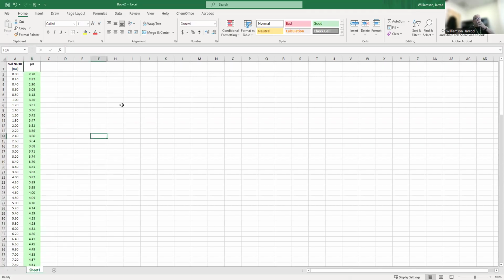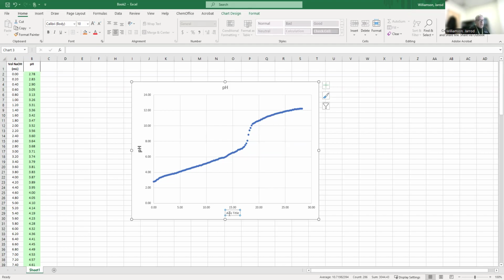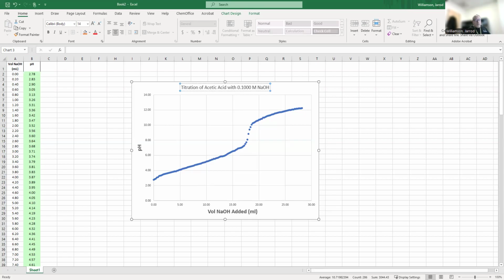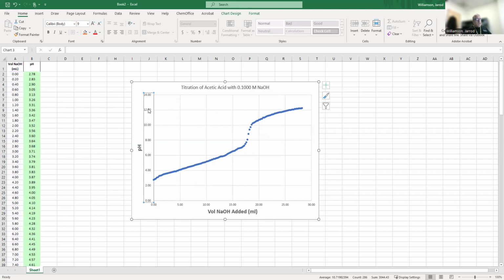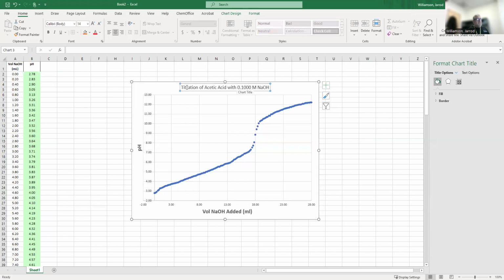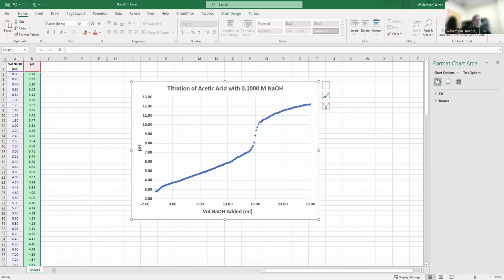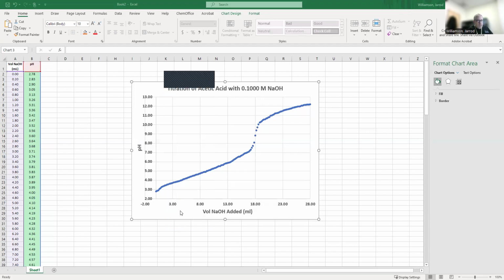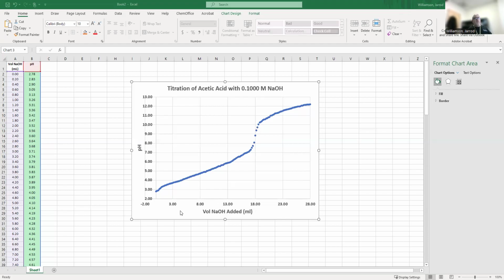Basics of Graphing with Excel Part 2